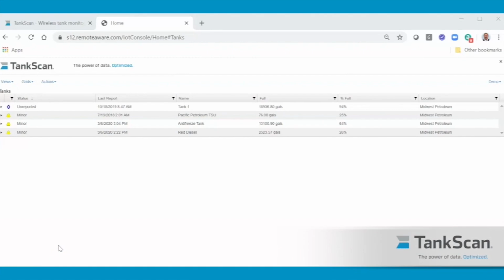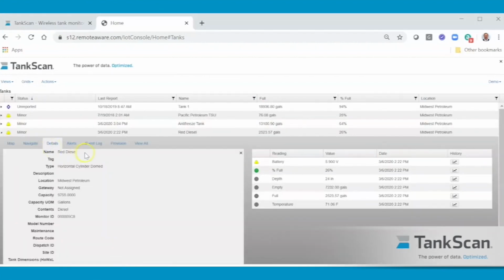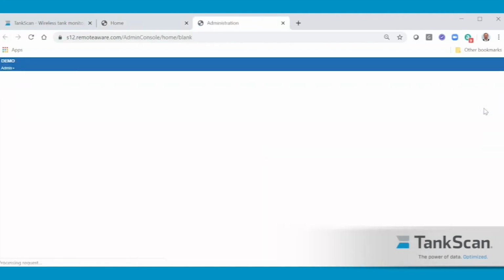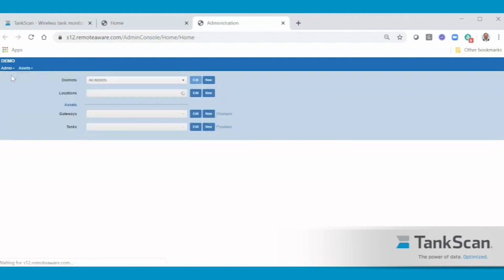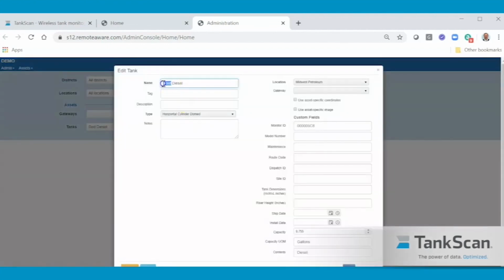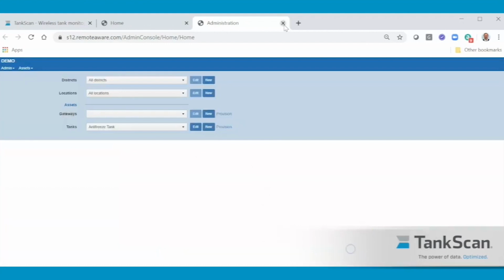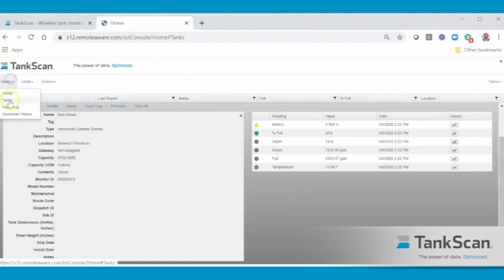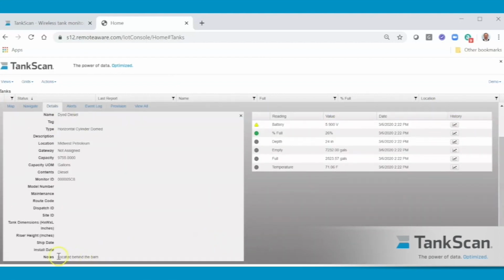How to Change Tank Name - TankScan Admin User Guide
This video walks through the steps for renaming a tank inside the TankScan Admin platform, giving users a clear, simple way to keep their tank list organized and easy to manage. Accurate naming helps teams quickly identify tanks across multiple sites, streamline reporting, and maintain clean data for inventory, alerts, and operational planning.

The guide demonstrates where to find tank settings, how to update naming fields, and best practices for keeping your TankScan system structured and consistent.